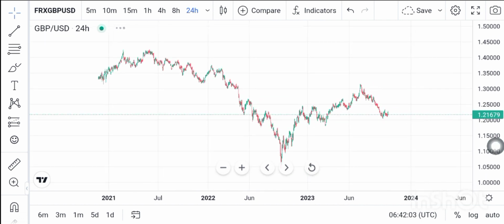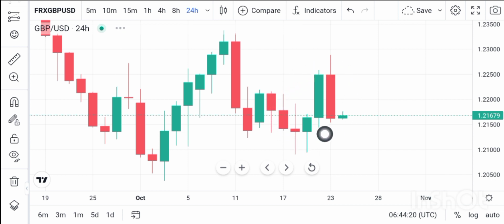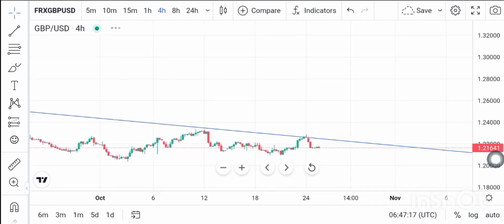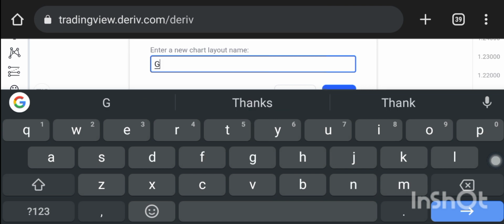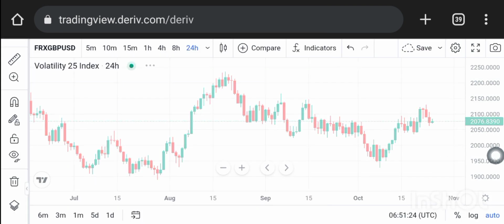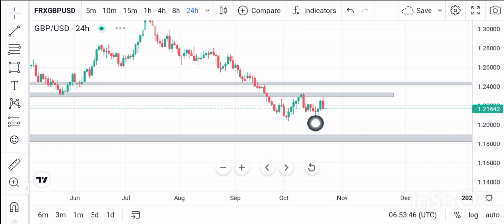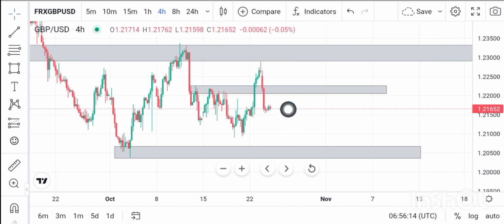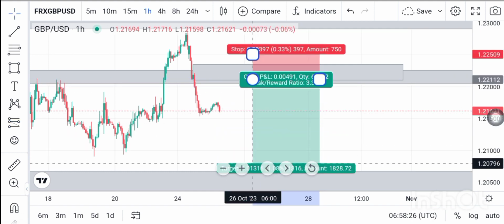TIMEFRAME ANALYSIS......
click the link on comment section and join my free telegram channel